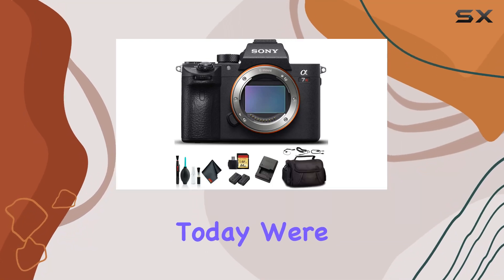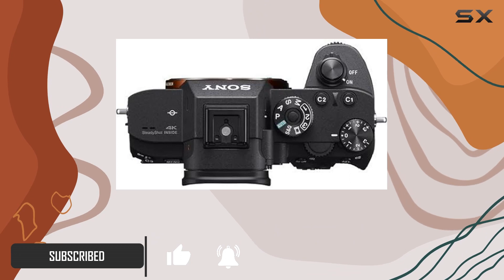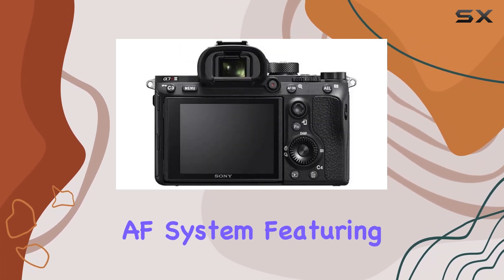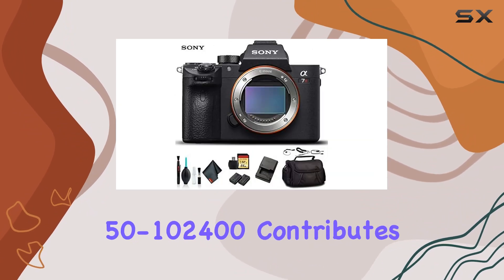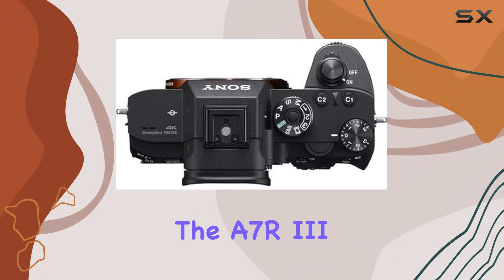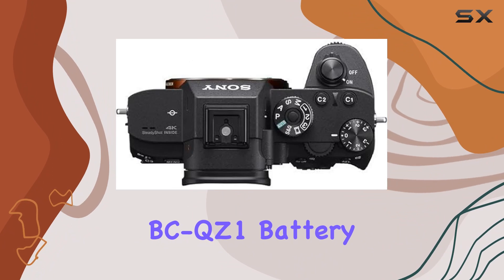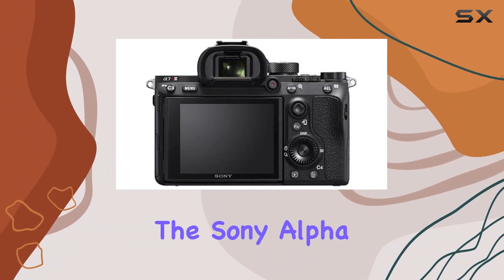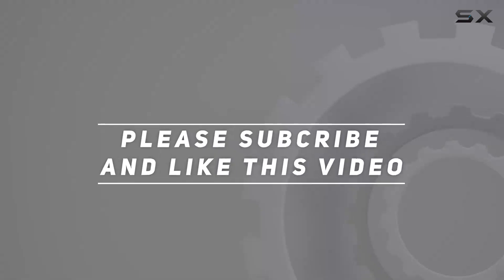Unleashing the Power of Sony Alpha a7R III: Comprehensive Review!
0:00 Intro
0:06 Review

Things that we mentioned in this video:
Sony Alpha a7R III : B07T6C5X8S